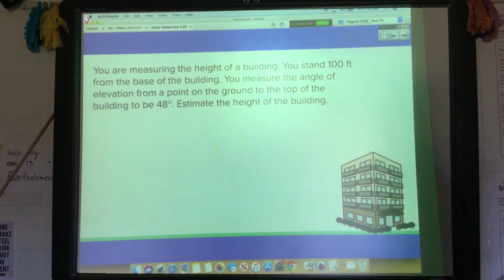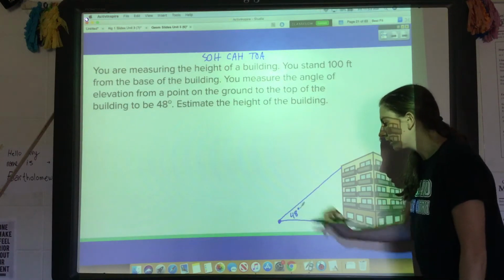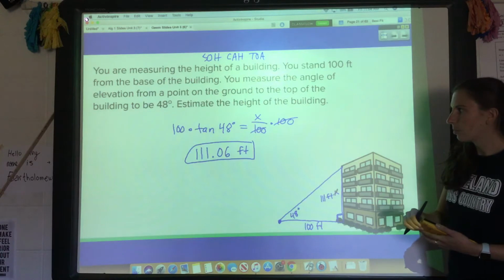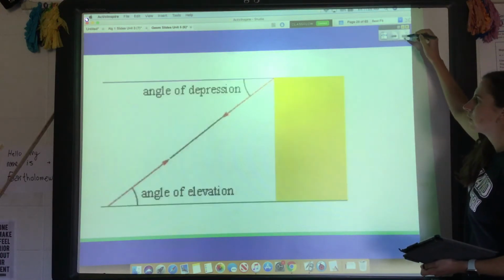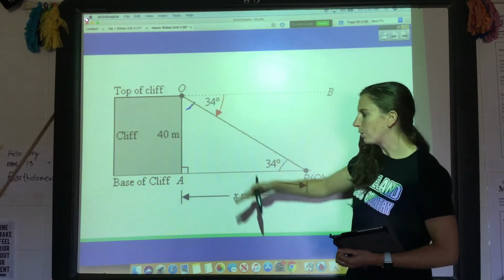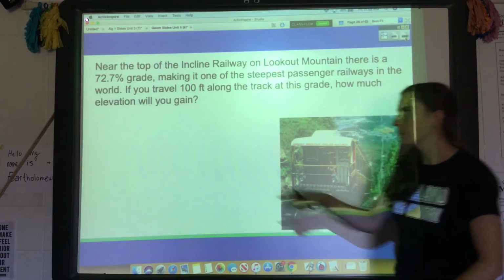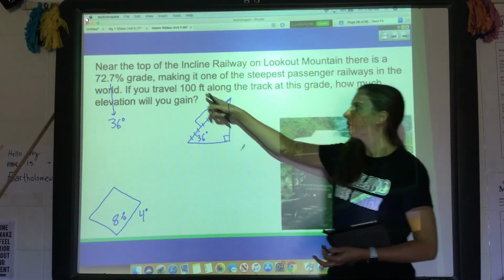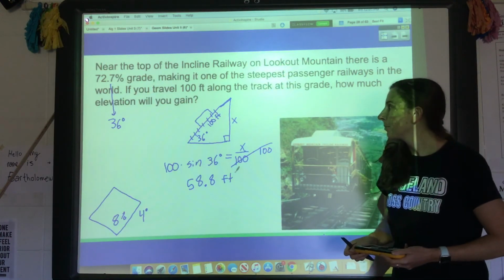Trig Application Problems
Some real world application problems involving sine, cosine, and tangent.

Geometry